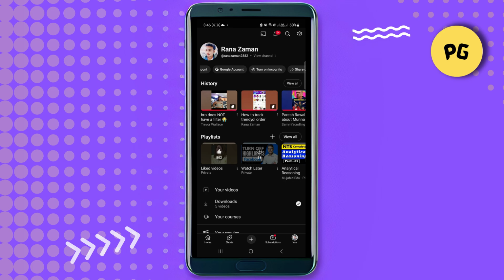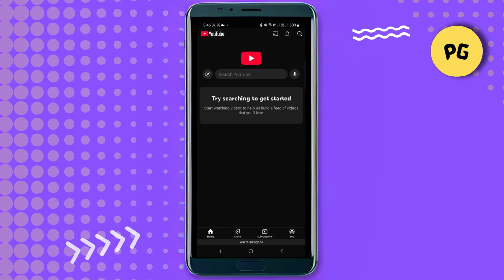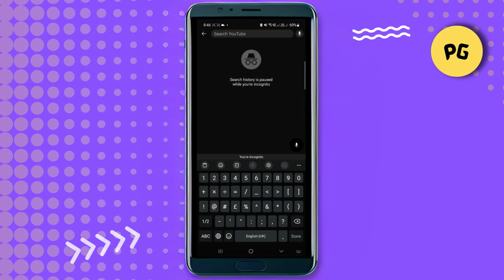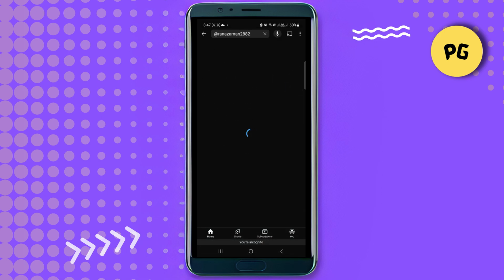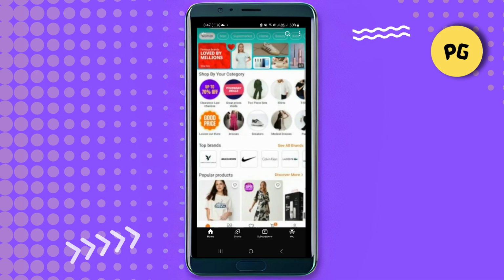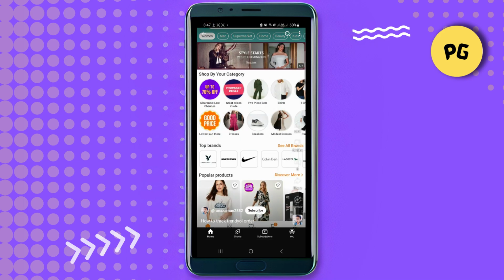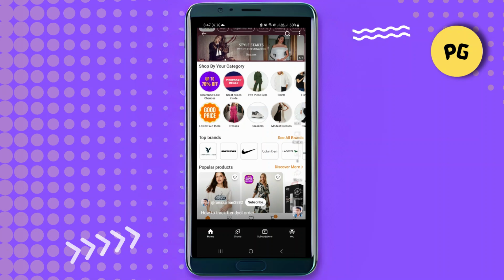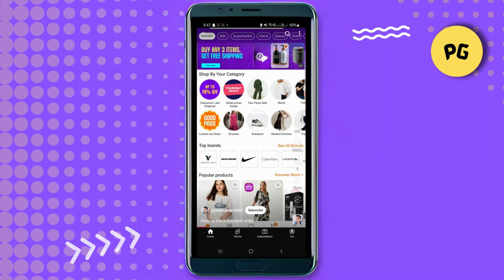How To Add Subscribe Button On Youtube Short Video (Easy Guide)